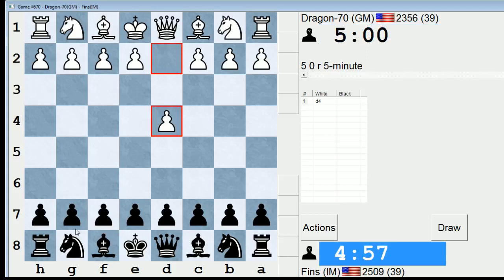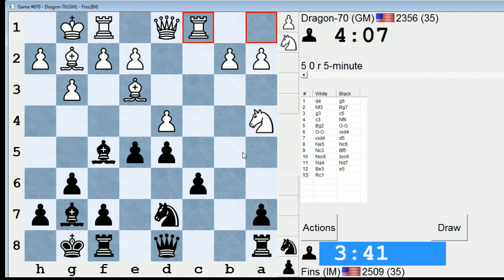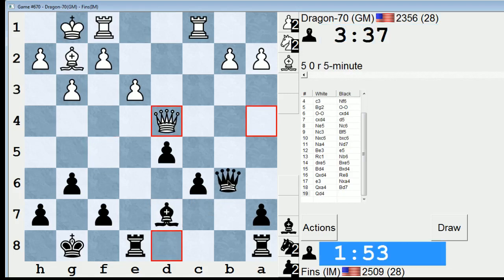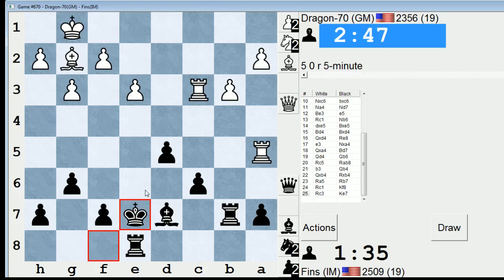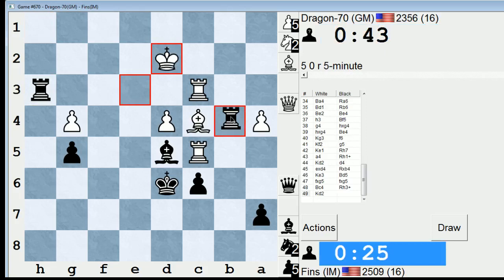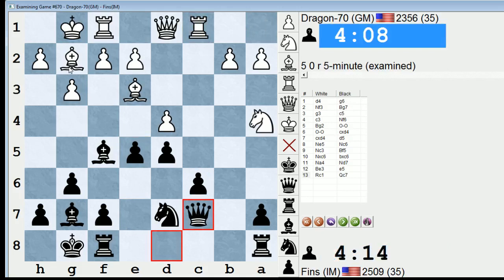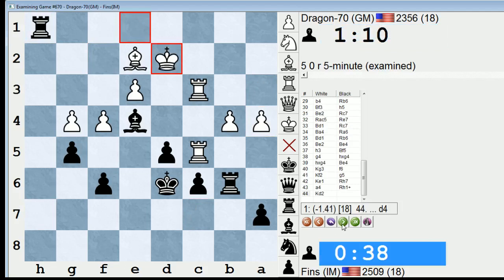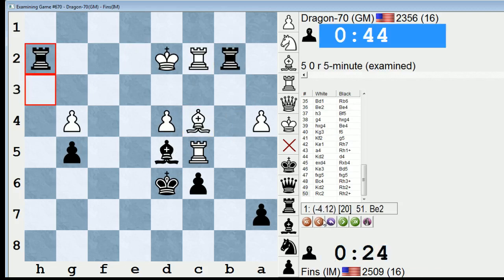Blitz Chess #187: GM Khachiyan vs. IM Bartholomew (Grunfeld Defense)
My buddy GM "Melik" steers the game in to a symmetrical line of the Grunfeld that is supposed to be fairly innocuous. I wasn't entirely sure of myself (12...Qa5 would have been more accurate than 12...e5) and wind up in a slightly worse endgame.